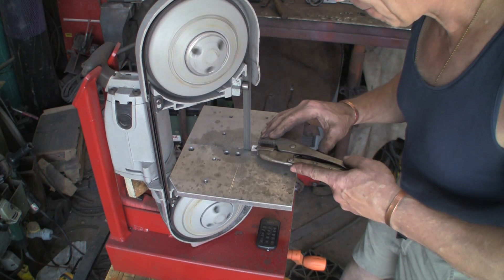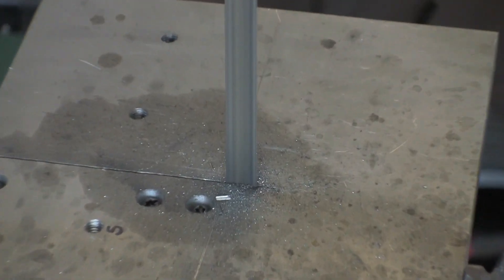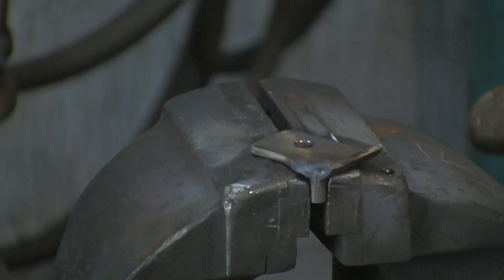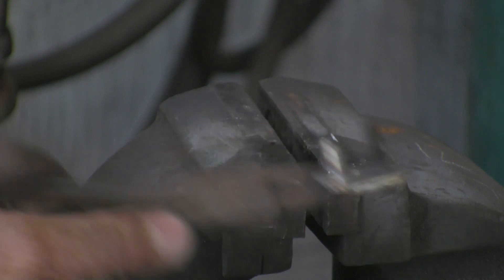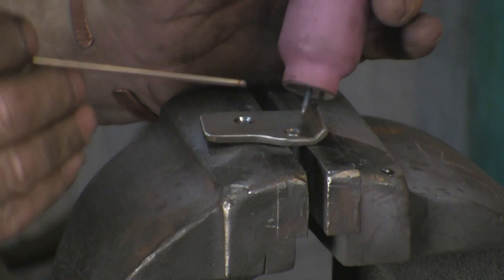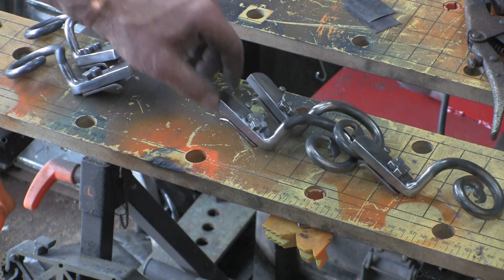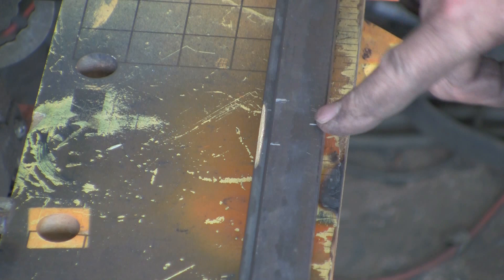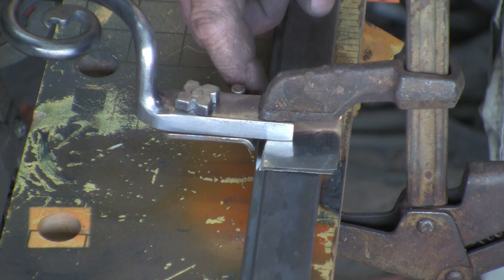Window furniture part 2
In this video I get all the parts made, welded together and put on the frames to complete the job.

Some of the tools and equipment used on this and other videos

16mm L/H Pigtail With End Hole For Adapting Grinders To A Polisher…

Silverline impact socket set

GoPro Hero3+ Camcorder

115mm Norton Neon Flap discs

SGS 100 litre Air compressor

36w 4ft Industrial LED Batten Tube light

150mm x 25mm 180 grit Fibre buffing polishing wheel

Magswitch mini angle magnet 40kg

TYCKA Ultra thin 104 LED video light

Step drill bit

Cross pain hammer 1000g with hickory handle

Markal Silver streak welders pencil

3M Peltor Earmuffs

CT-90 Cutting & tapping fluid

R-Tech AC/DC TIG Welder

Osborn Dronco ceramic flap discs

Twisted knot wire cup brush

Clarke 8” bench grinder

3M 7502 Reusable half-mask

Metabo GEP 950 Die Grinder

Makita 9565PCV 125mm angle grinder

Dewalt 1010W 125mm Angle Grinder

Milwaukee BS125/2 Bandsaw

Bessey Grips

Bessey Clamps